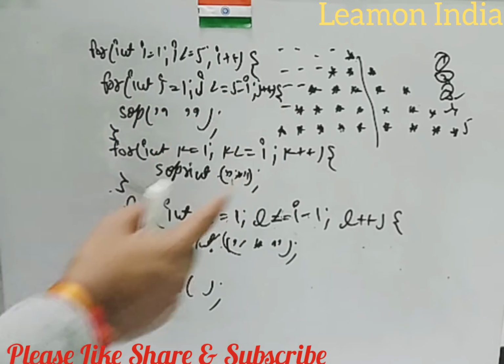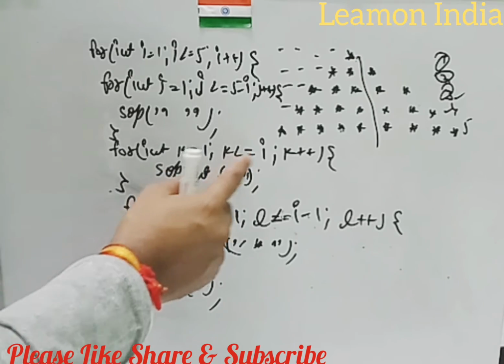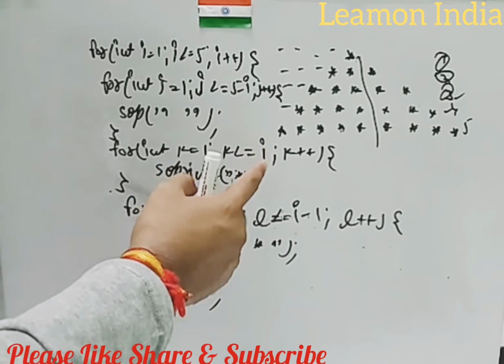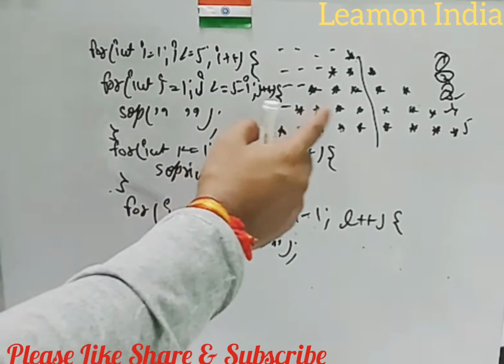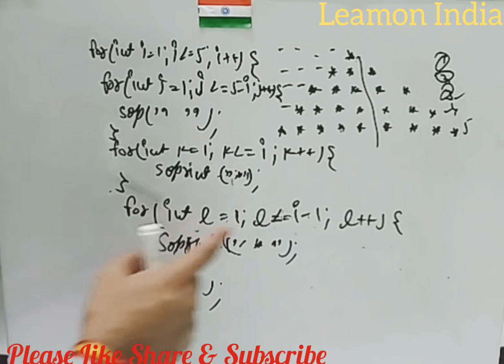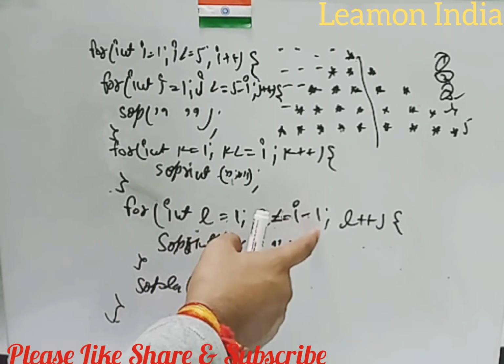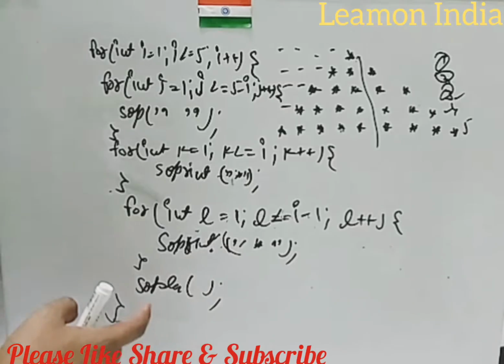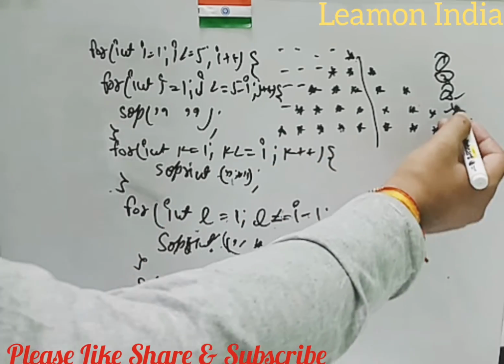Pattern Printing in Java | Pattern Printing in C | Pattern Printing Programming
Programming in Java and C